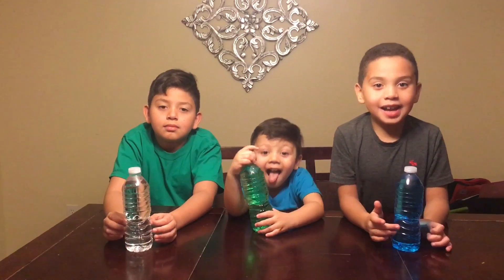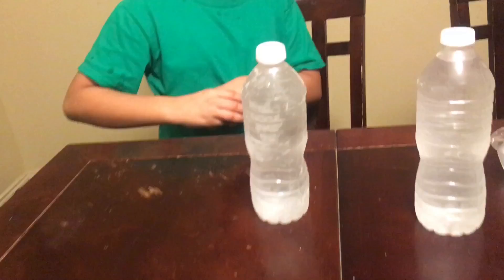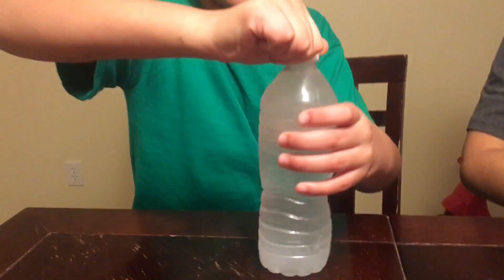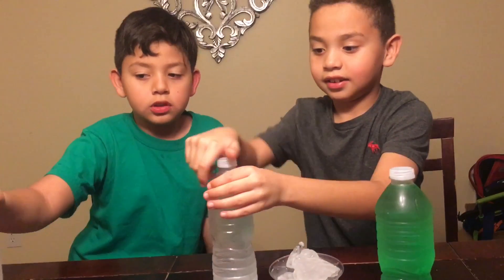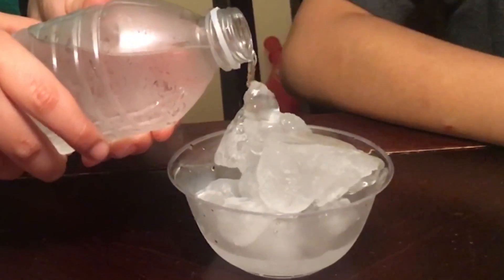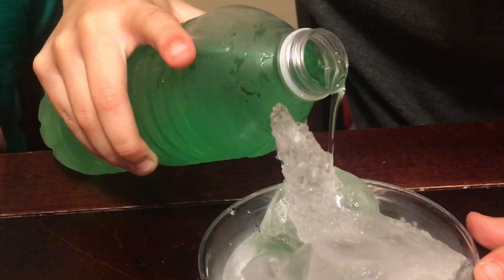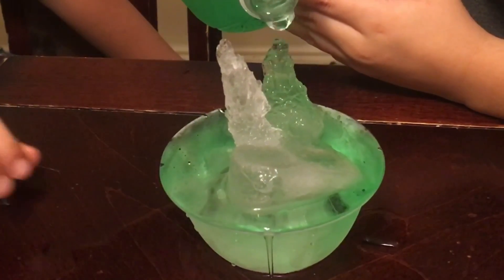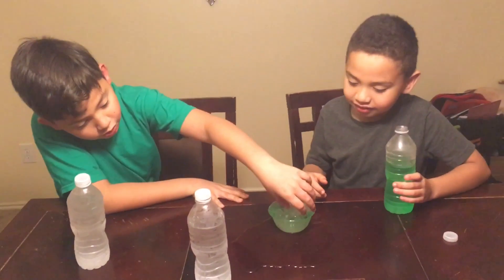How to Freeze water instantly !! 💦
This was the first time we tried this. we did have some small issues for example when it get to about 2 hours you have to check on the water every couple of minutes or blue water froze on us. But the rest worked out pretty good I think. we will be tryin this again.